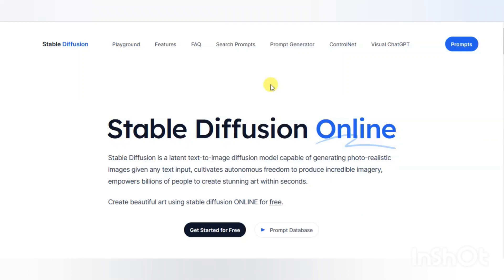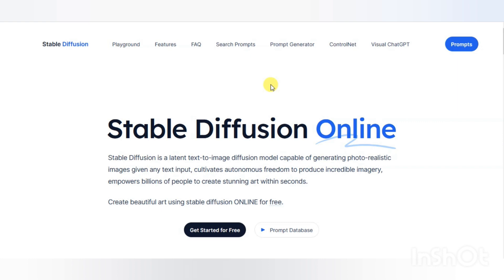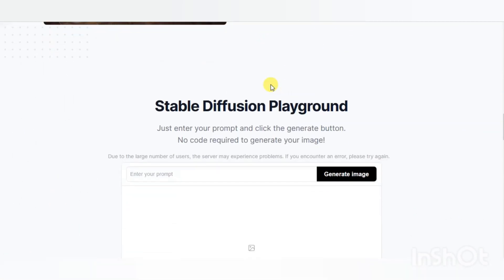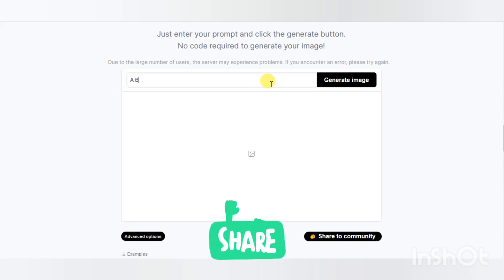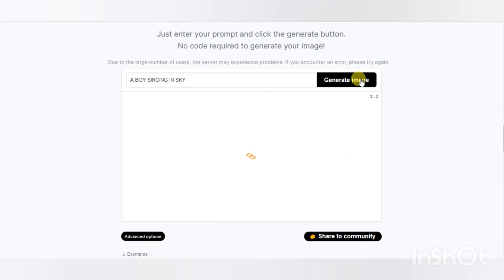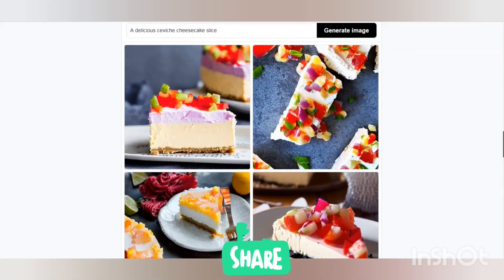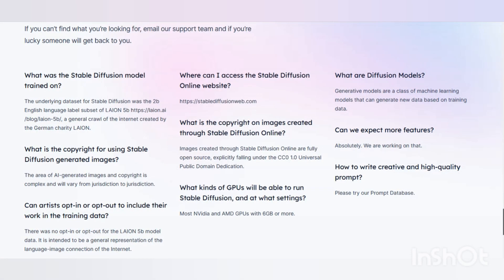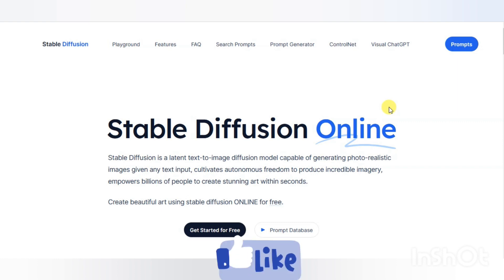Stable Diffusion AI Tutorial 2023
In this tutorial, we'll be discussing the stable diffusion process. We'll start by talking about the controlnet, and then we'll move on to discussing midjourney and stable diffusion XL. We'll finally discuss the stable diffusion tutorial. By the end of this tutorial, you will have a better understanding of the stable diffusion process.
In this video, I'm going to show you how to create a stable diffusion tutorial using the Automatic1111 software. By following this tutorial, you'll be able to create customized diffusion tests and diffusion gradients automatically.
Stable Diffusion Tutorial 2023
Iin Google Colab.